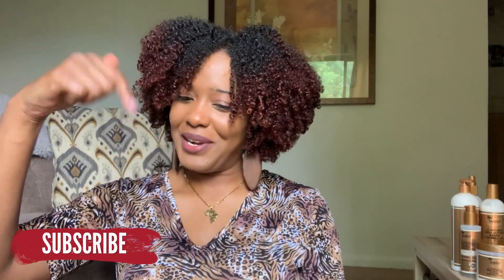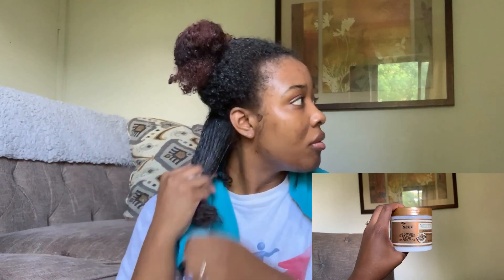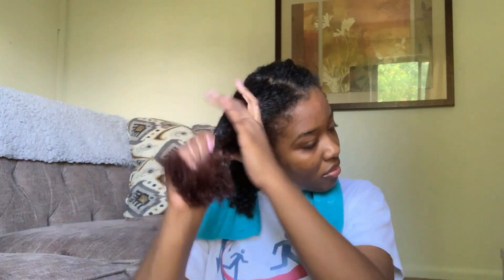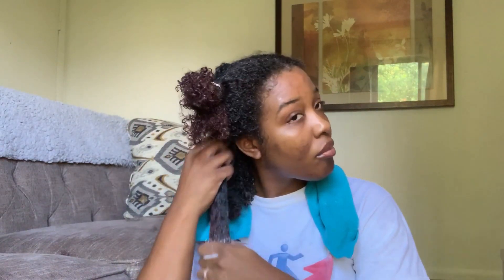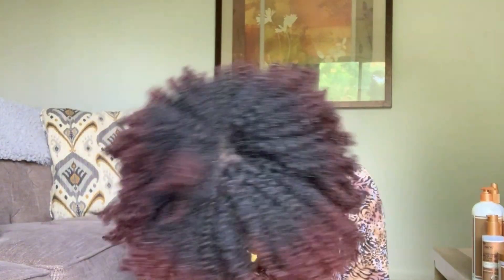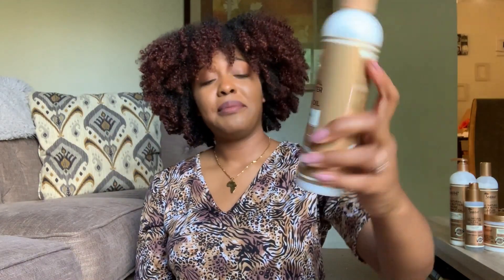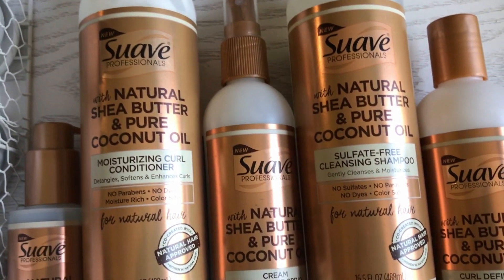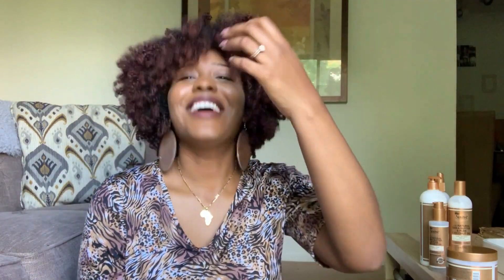Natural Hair | My Curly Hair Routine After taking my Summer Protective Style Down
I gave Suave Professionals for Natural Hair a try and this is what happened. -- When it comes to my natural hair routine, it's a must I have products that gets all the steps done. Suave came out with a line that has it all.. Created for us natural girls, by women with natural hair. They collaborated with over 5,000 women with natural hair to formulate this collection. Suave saw us, so now we see them again. You can purchase the entire line on Walmart.com!

Suave Professionals for Natural Hair collection

Suave Professionals for Natural Hair Moisturizing Curl Conditioner

Suave Professionals for Natural Hair Curl Defining Cream

Suave Professionals for Natural Hair Nourish & Strengthen Leave-In Conditioner

Suave Professionals for Natural Hair Sulfate-Free Cleansing Shampoo

Suave Professionals for Natural Hair Cream Detangler Spray

Suave Professionals for Natural Hair Define & Shine Serum Gel

Links